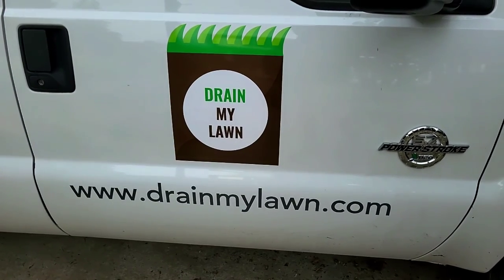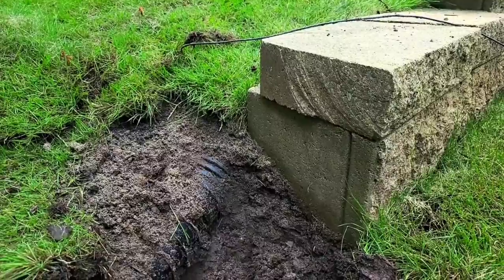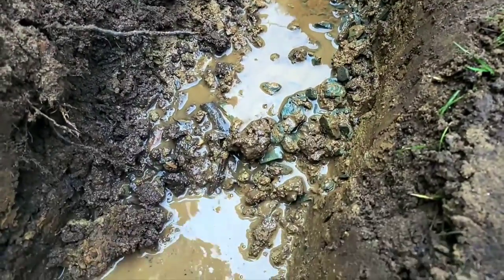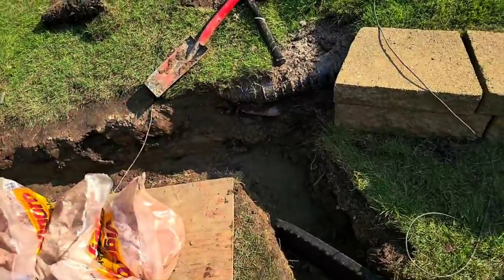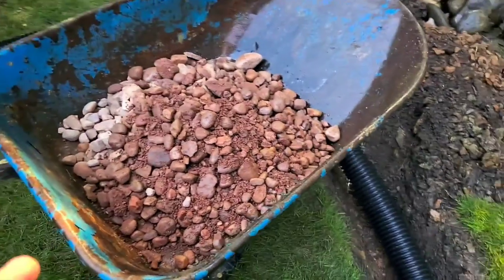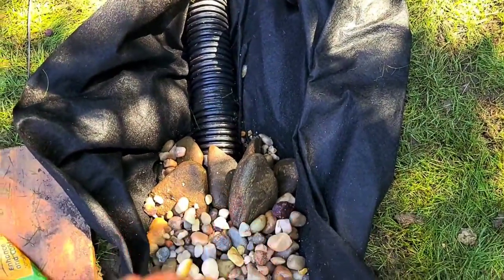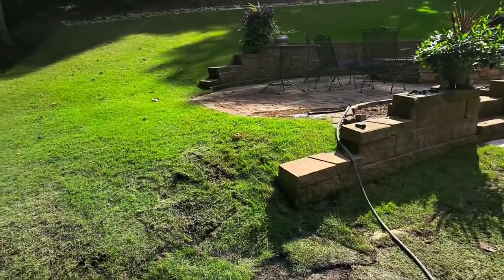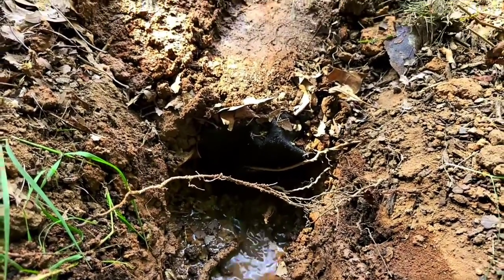French Drain Done Right - Real project walk through (Charlotte, NC)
Come along with us with one of our projects and learn how drainage in Caroliba clay is done well.

Give us a call if you're in the Charlotte, NC area and want your drainage problem taken care the right way.

Colossians 3:23-34
 "Whatever you do, work heartily, as for the Lord and not for men, knowing that from the Lord you will receive the inheritance as your reward. You are serving the Lord Christ."